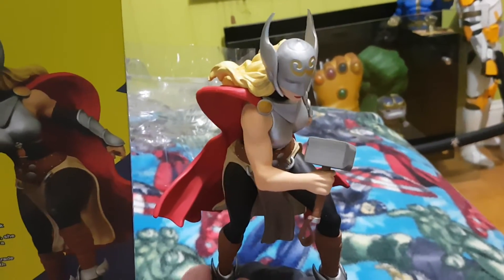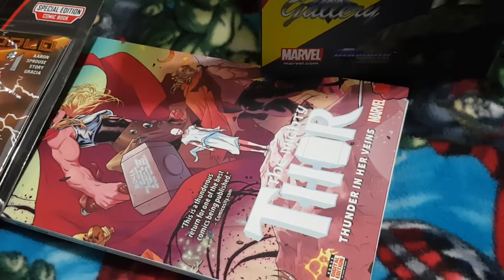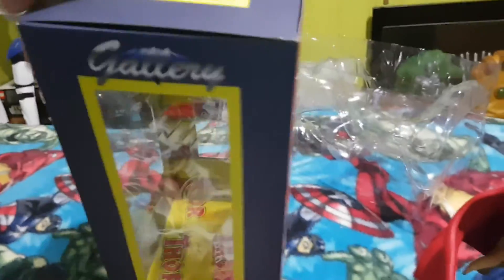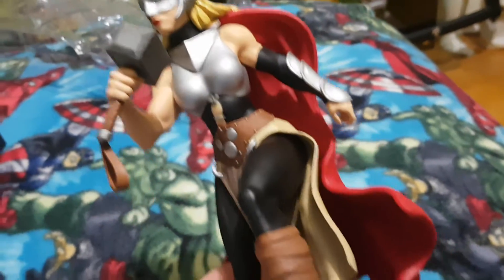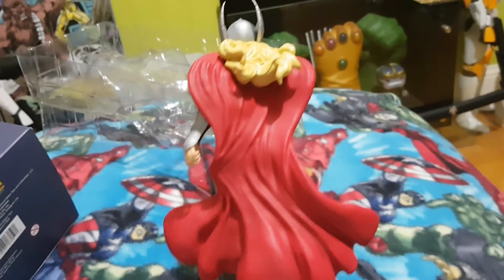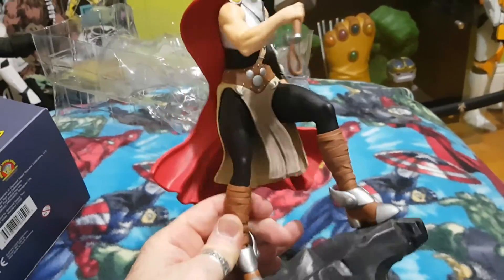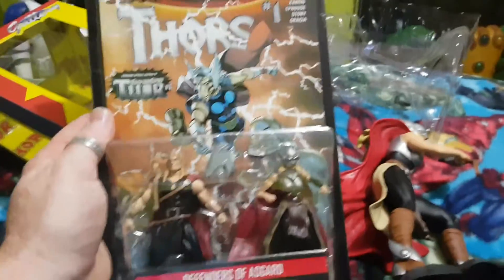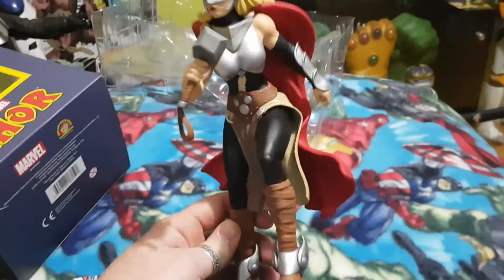Marvel Mighty Thor Jane Foster statue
Marvel Mighty Thor Jane Foster statue by diamond select